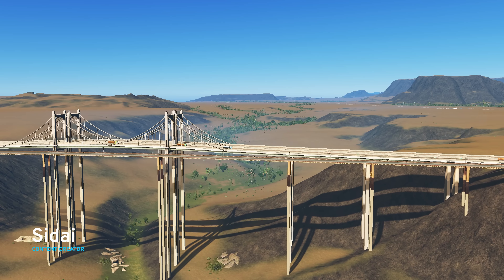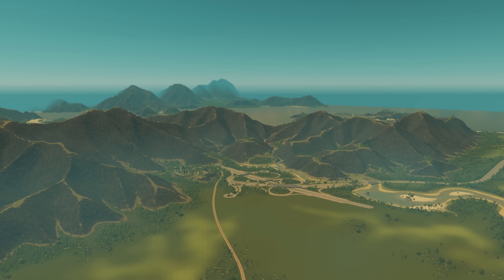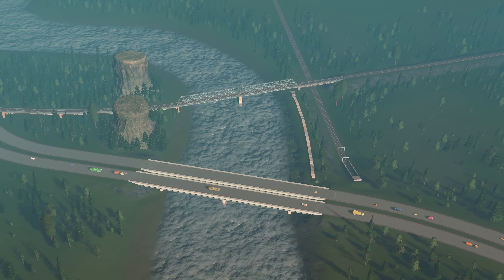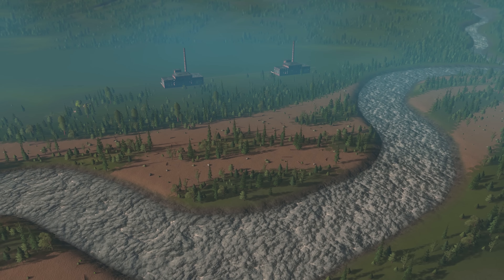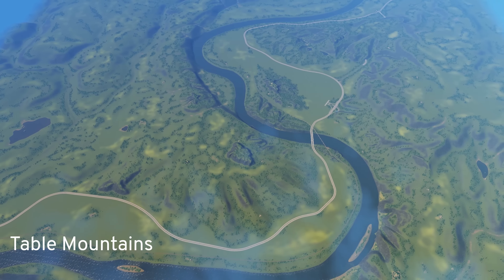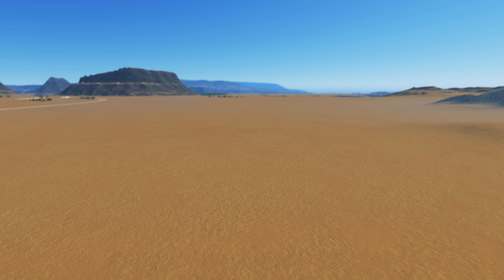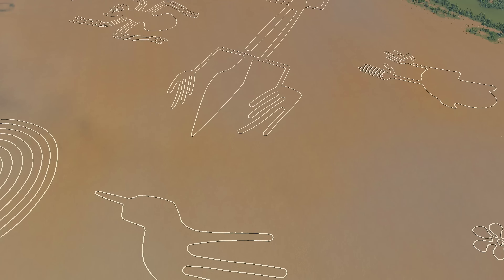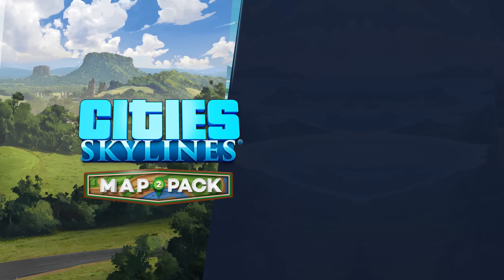Map Pack 2 by Sidai | Feature Overview | Tutorials | Cities: Skylines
10 brand new maps that represent different biomes🗺️
Sidai presents his newest Map Pack 2 where each map features a different part of the world ranging from Wetlands to Desert Valleys.